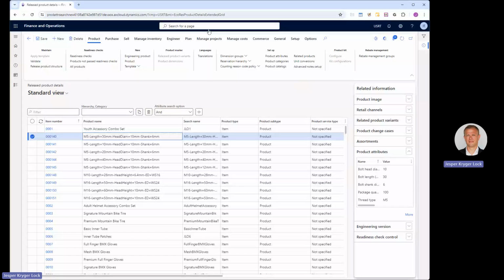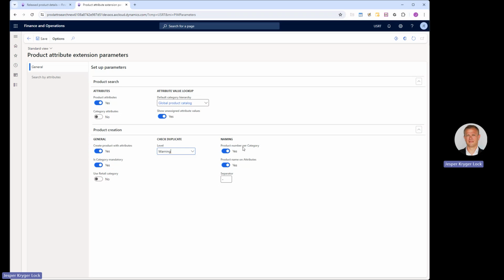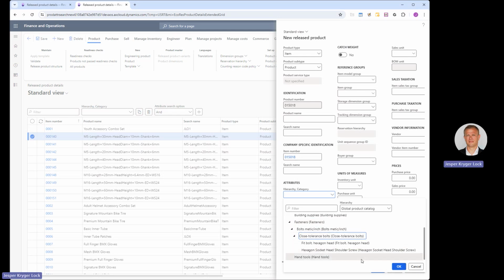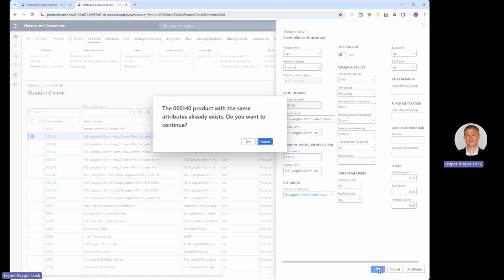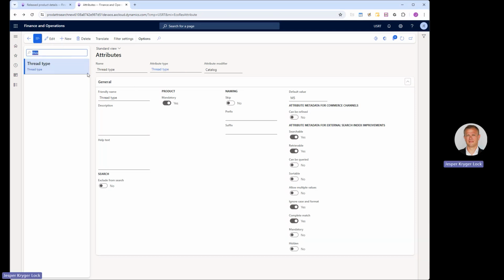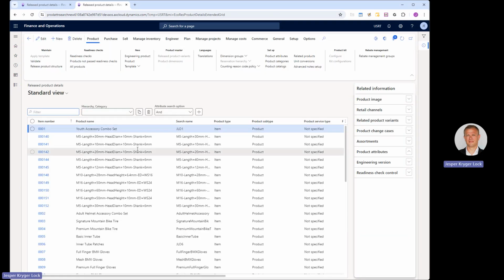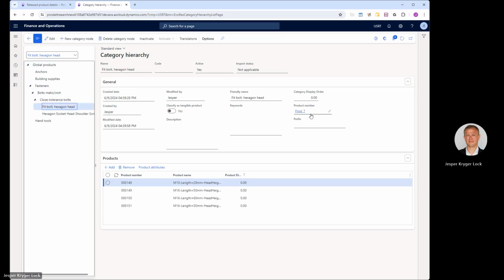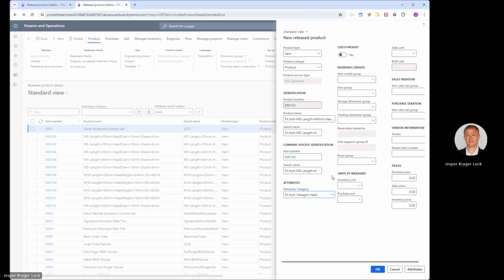Product duplication check and Product naming on the basis of attributes.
Take control on products duplication: assign attributes when product is created, check and warn if created product have a non-unique set of attributes.
Take control on products naming: Set up Product Id number sequence per Category, Generate a Product name on the basis of attribute values.